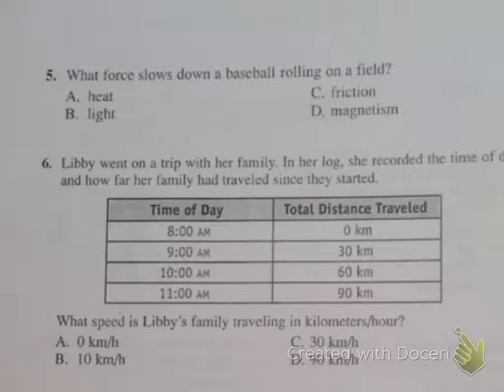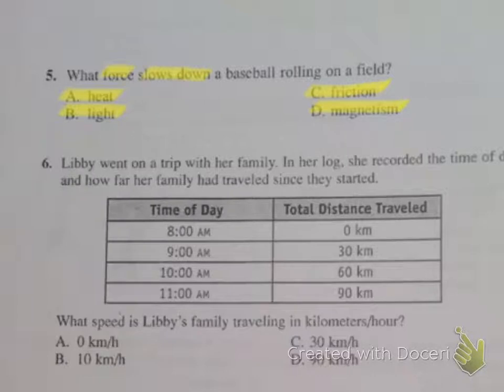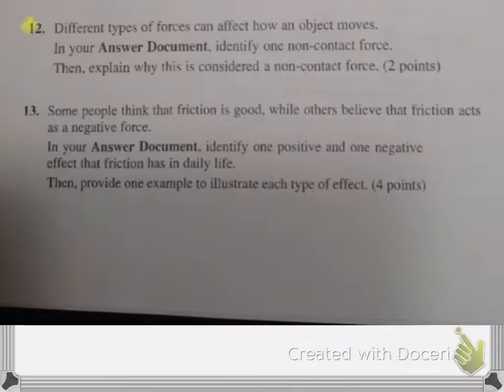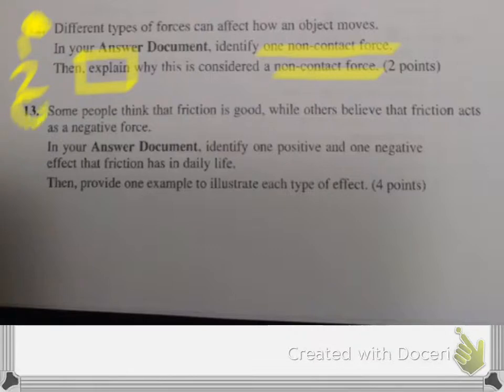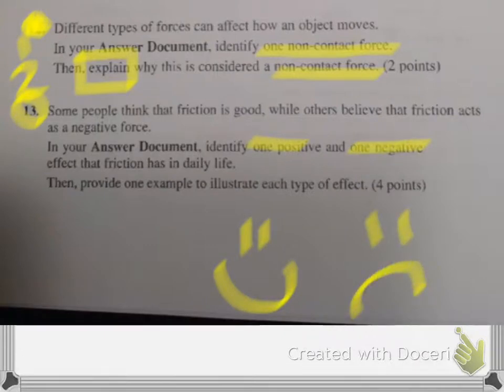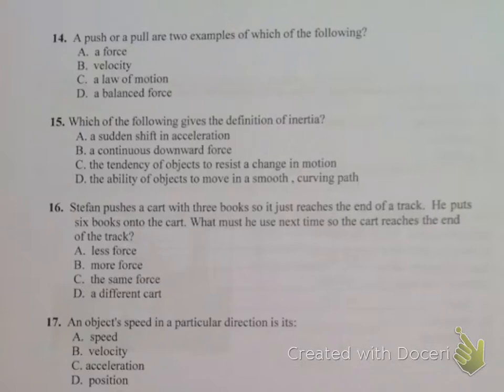Forces and Motion Unit Test